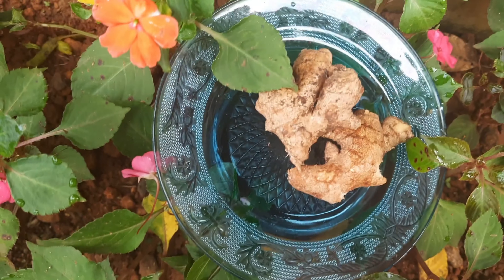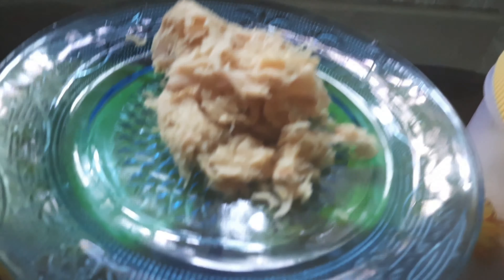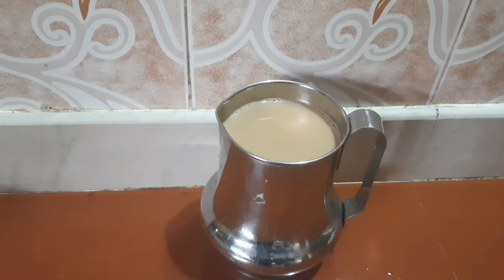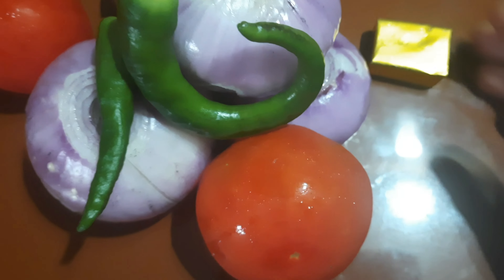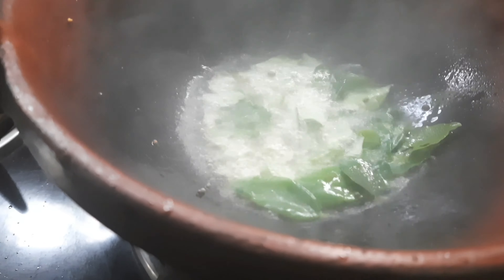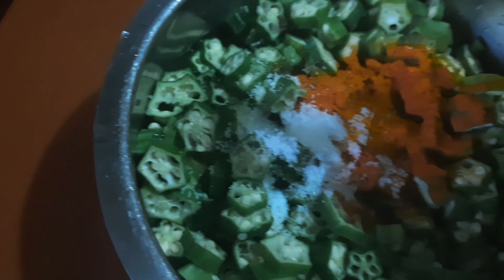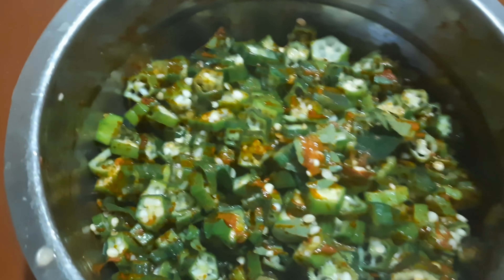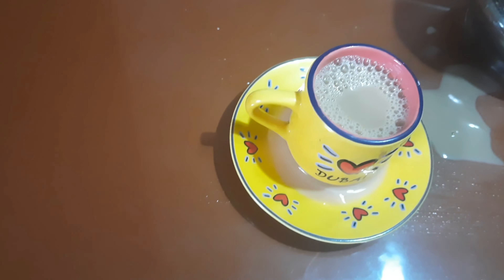ഇഞ്ചി ചായയും വെണ്ടയ്ക്ക ഫ്രെയും വീഡിയോ malayalam shazil vlog's